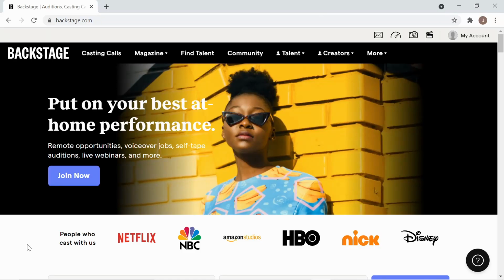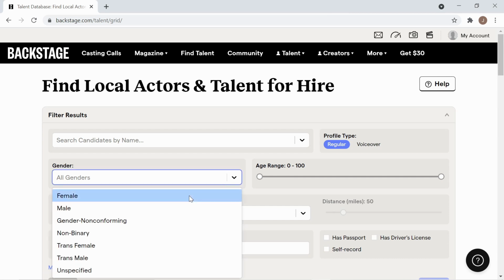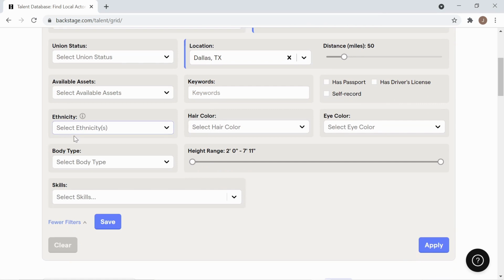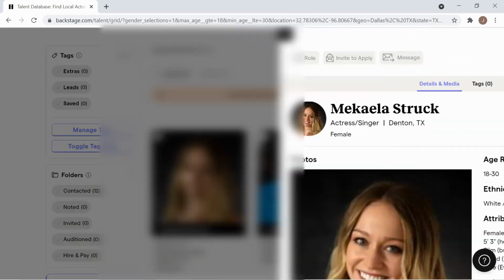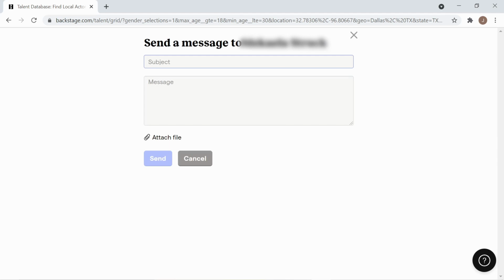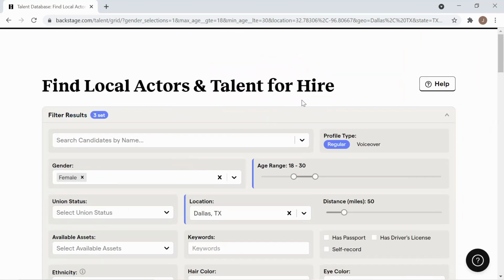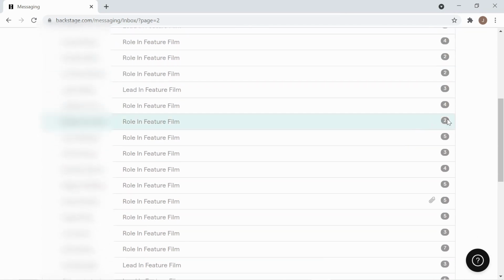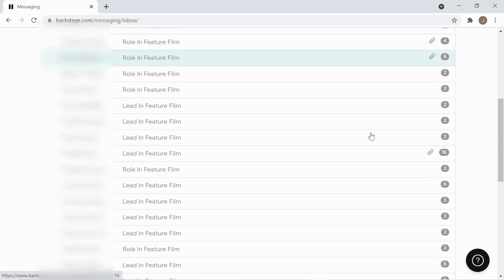How To Find Actors For Your Films, Short Films, Music Videos (Free and Easy)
Time Stamps
00:00 Intro
00:35 How To Find Actors (Step 1)
04:45 Outro

If you don't have $10,000 to pay a casting director for your film, this is a simple and easy way to get actors to star in your feature films, music videos, or short films. I've used it for multiple projects and it has worked for me every time. Hopefully it works for you!

I also write my own screenplays! You can check them out below. Always open to feedback.

Feature Length Film:
Cubs In 5 - (Road Movie/Sports Drama) After a tragic family accident, a Father and his two sons embark on a cross country road trip attending a game in every MLB stadium during the 2016 Chicago Cubs Championship run.

Short Film:
Heaven's Best - (Comedy) A husband and wife find themselves in heaven after dying in a car crash.

TV Pilot:
Coming Soon. I've written several but I'm really digging the one I'm working on right now and am waiting to post it.

If you have any feedback or want to script swap, I'm usually down.